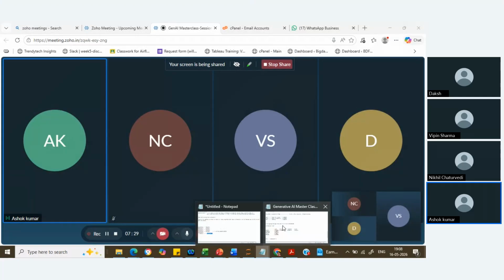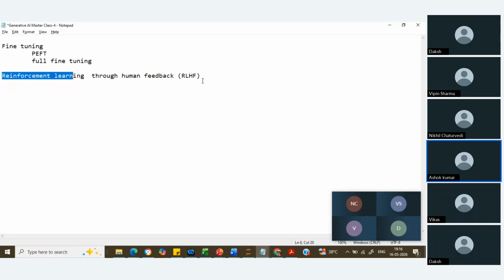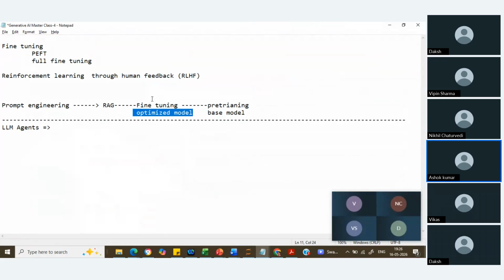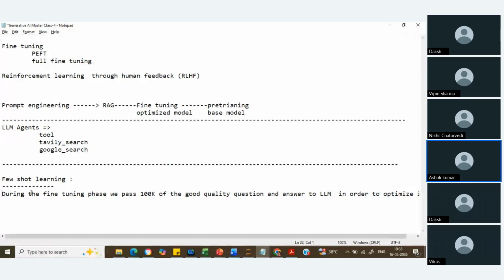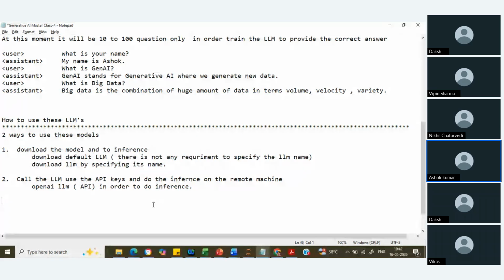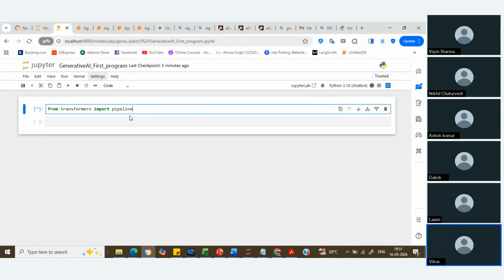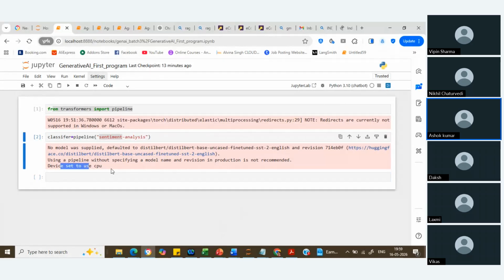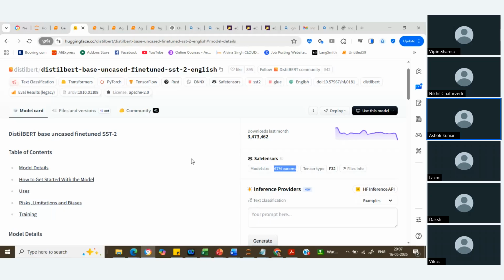GenAI Masterclass Session 4